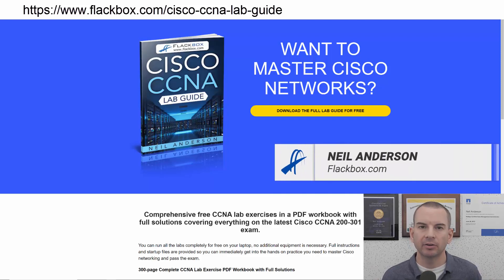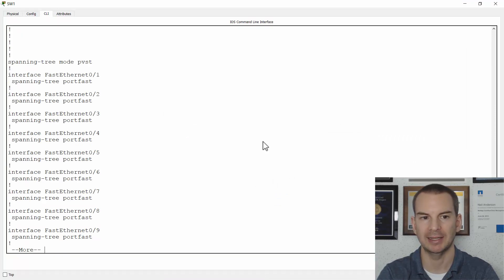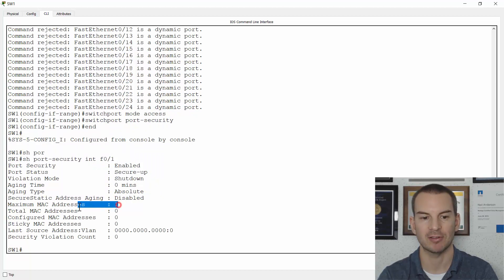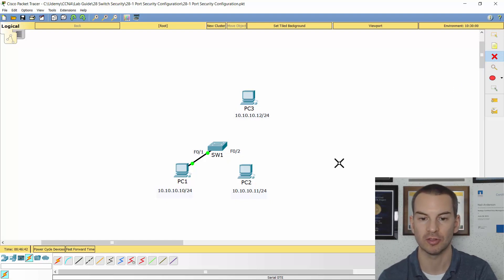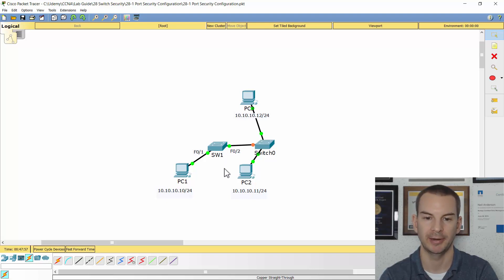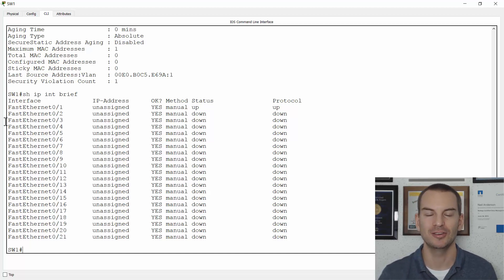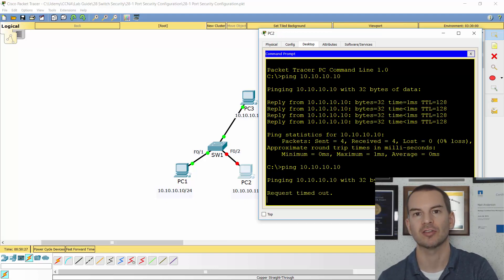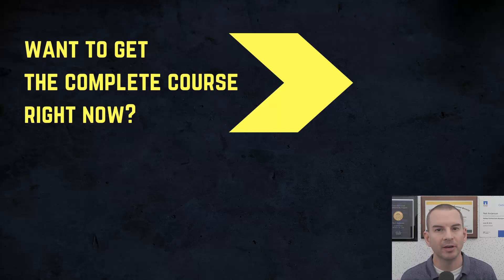Free CCNA 200-301 Course 27-06: Preventing Unauthorised Devices with Port Security Lab Demo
I explain Preventing Unauthorised Devices with Port Security Lab Demo in this video.

Thanks!
Neil